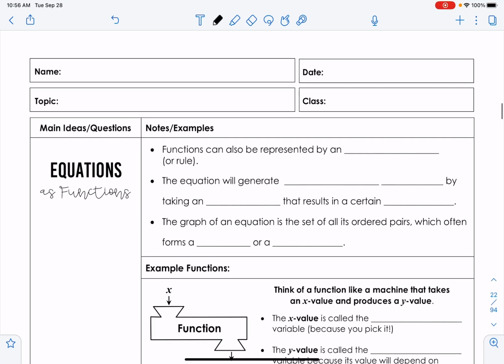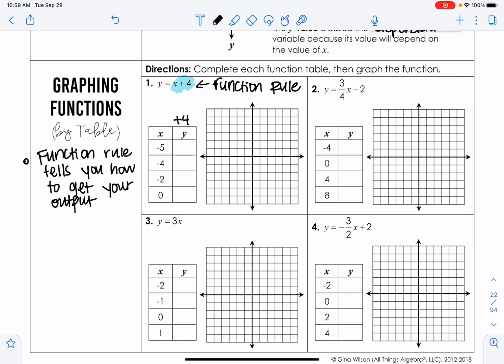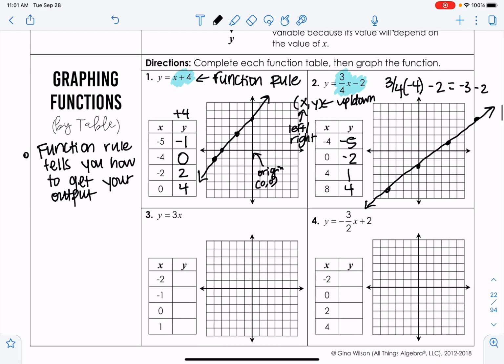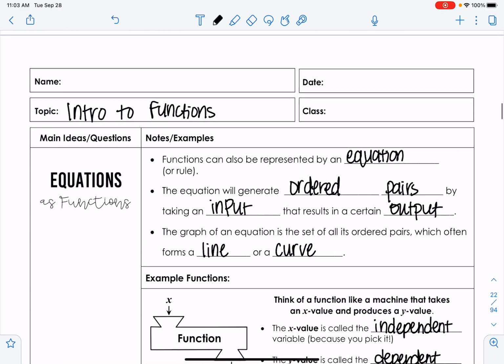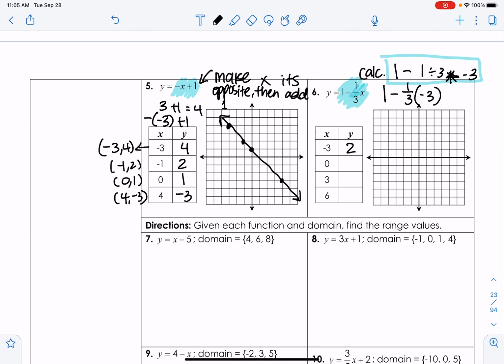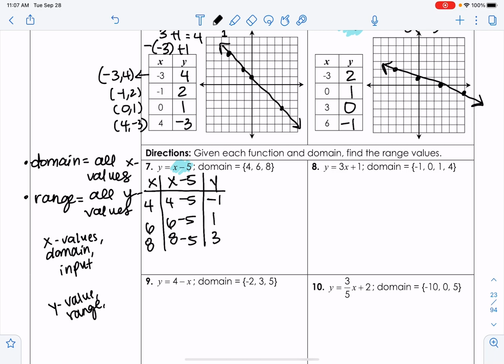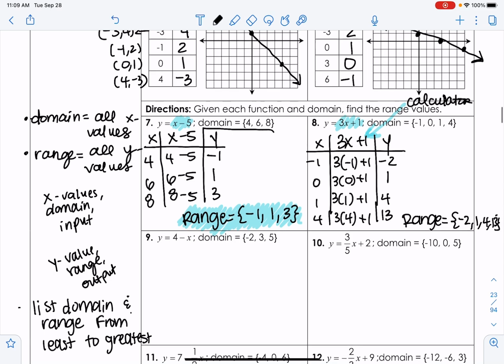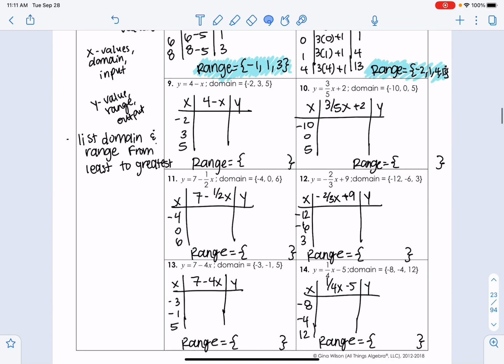Intro to Functions Guided Notes